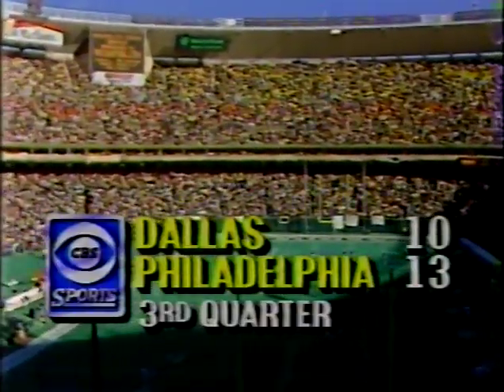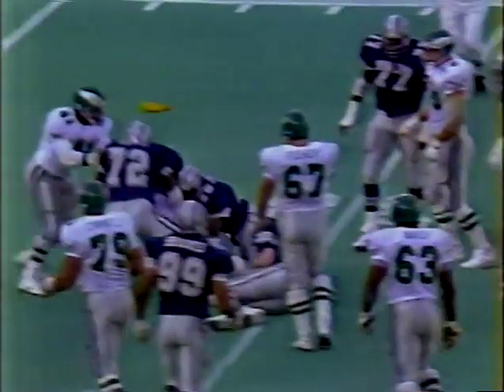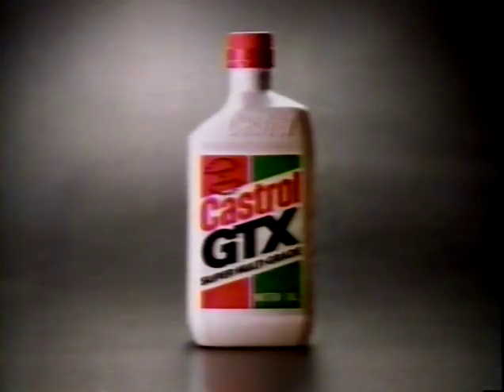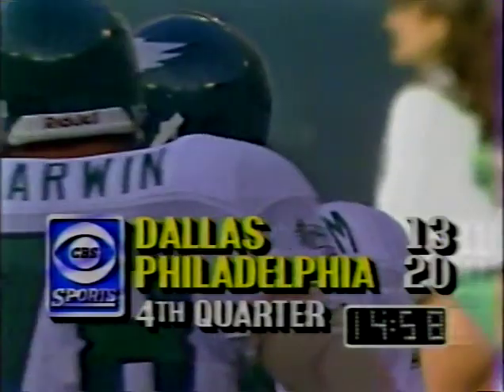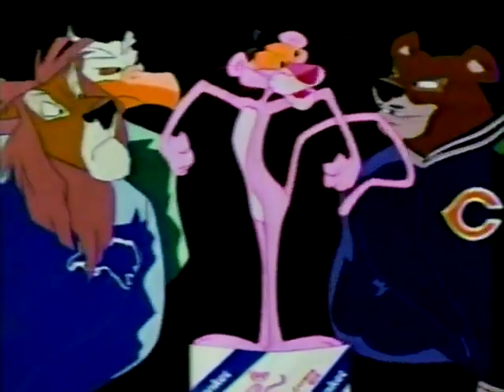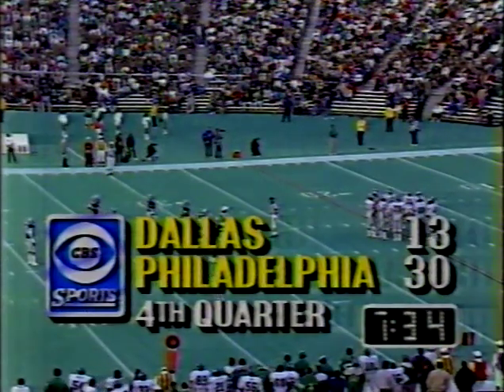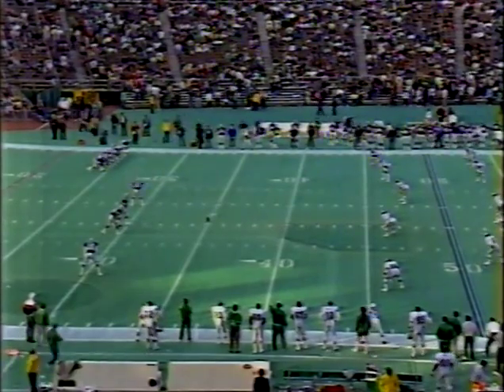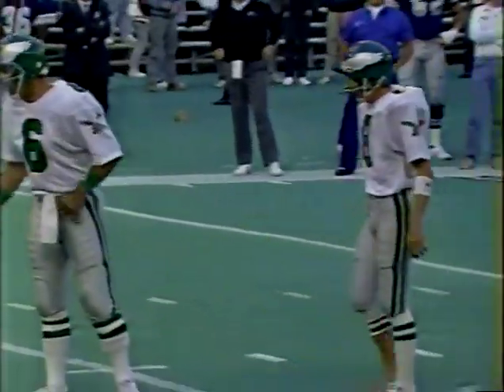1987 cowboys at eagles part 2